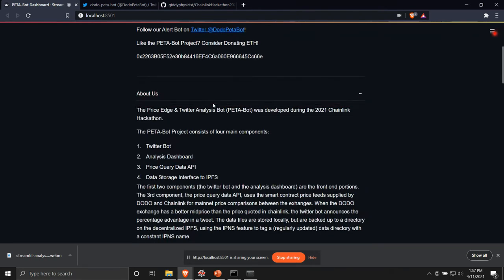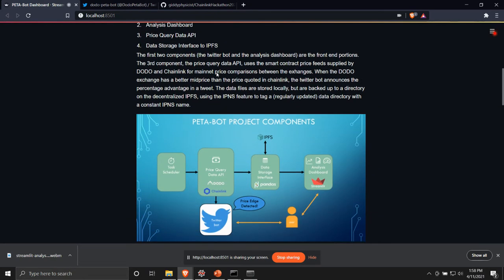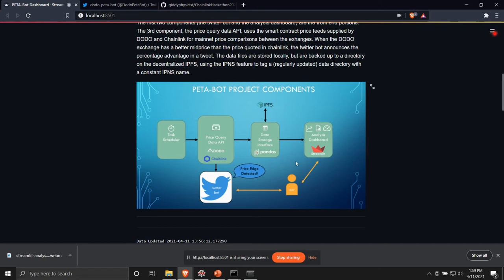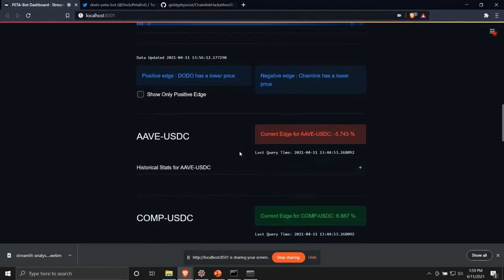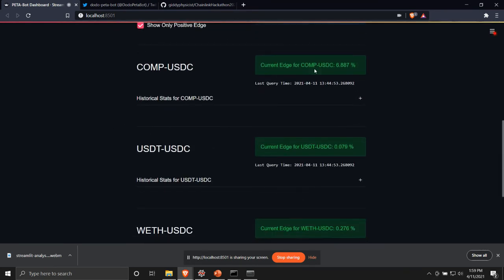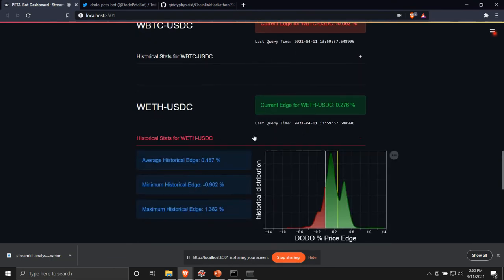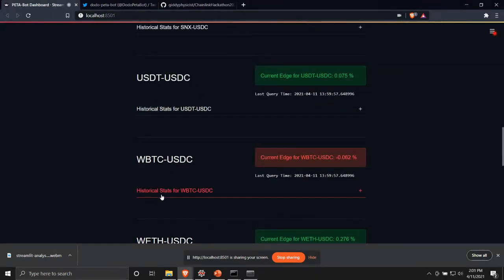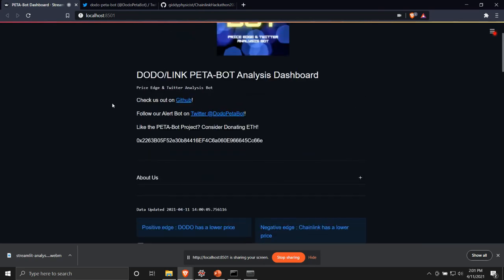PETA Bot summary video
Intro video to the 2021 Chainlink Hackathon project:
The Price Edge & Twitter Analysis Bot (or PETA-Bot).

The PETA-Bot has 4 main components:
Twitter Bot
Analysis Dashboard
Price Query Data API
Data Storage Interface to IPFS

All 4 components rely on accumulating data from the Price Query Data API. This component uses python Web3.py to query smart contracts on the mainnet from chainlink and DODO. This data is then sent to two places (i) the twitter bot, and (ii), the data storage interface. If DODO has a price edge compared with chainlink for the particular currency pair, then the twitter bot will live-tweet the price advantage percentage, along with the raw prices from the two sources. The data storage interface receives the price query data regardless of which exchange has a price advantage. The data storage interface then pulls up a database using the python pandas library and appends the new data row to the dataframe. This updated dataframe is then pushed to a local csv file. Then, periodically, the set of local csv files containing historical price data is pushed to the decentralized IPFS under a common IPNS name.
The analysis dashboard is an interactive tool used to check current and past price edge data. It was built using the python streamlit framework, and provides an interactive view of the distribution of price advantage data..